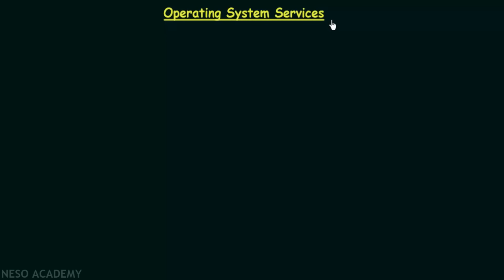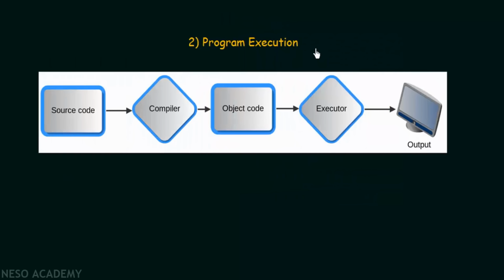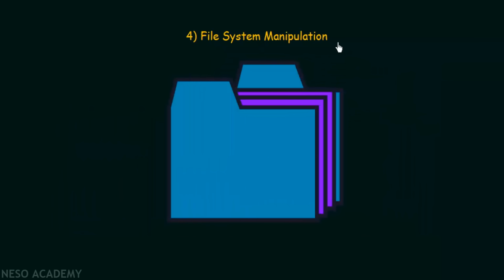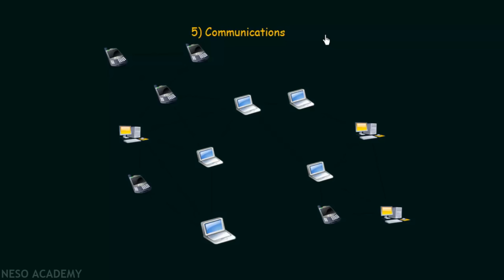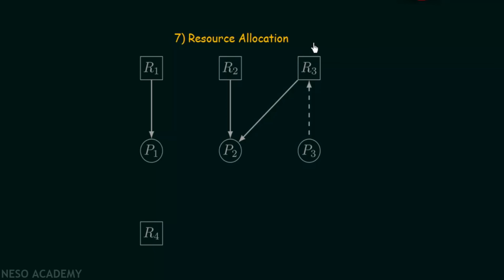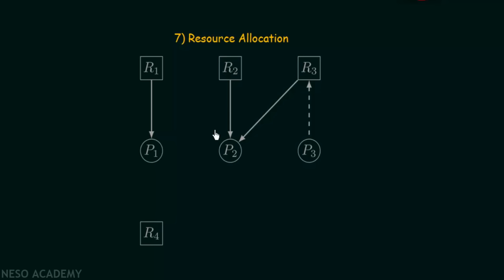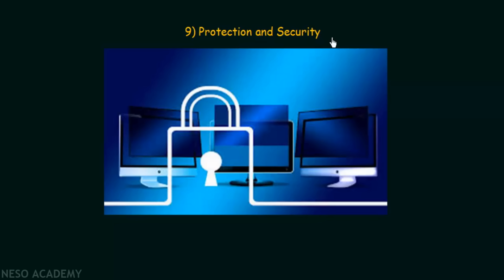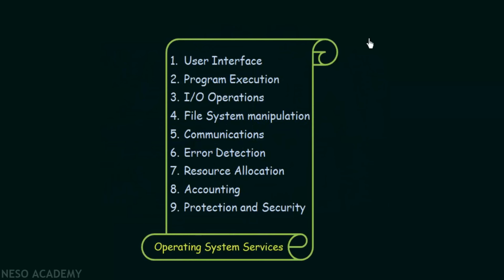Operating System Services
Operating System: Operating System Services
Topics discussed:
1. User interface.
2. Program Execution.
3. I/O operations.
4. File system manipulation.
5. Communications.
6. Error detection.
7. Resource allocation.
8. Accounting.
9. Protection and Security.